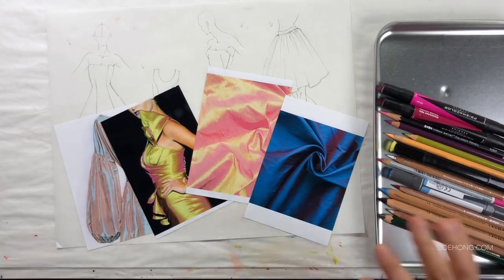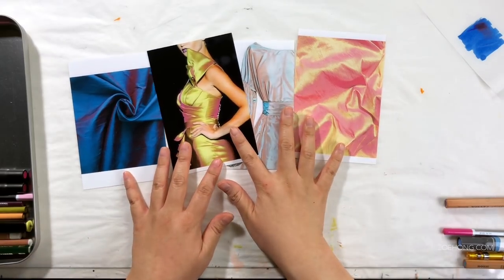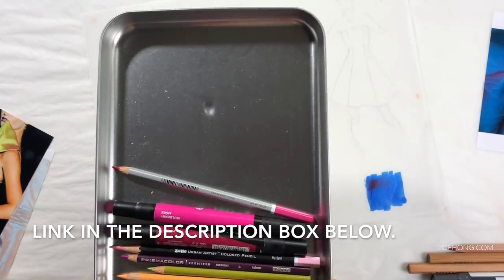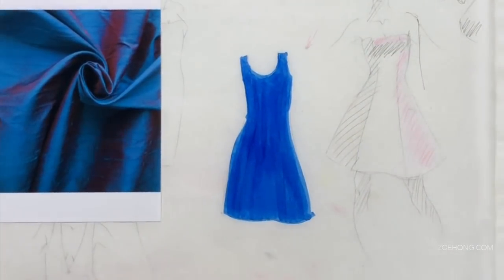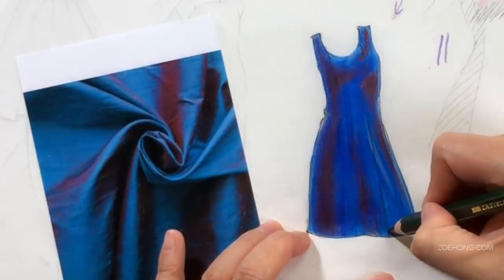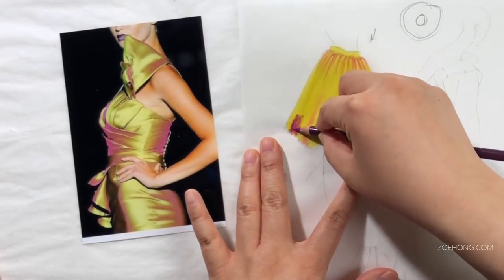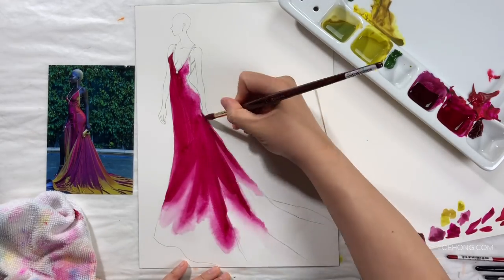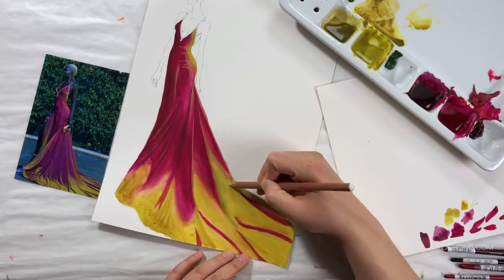Fashion Illustration Tutorial: Iridescent Fabrics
0:00 IRIDESCENT VS HOLOGRAPHIC
0:35 HOW IRIDESCENTS WORK & HOW TO CHOOSE COLORS
3:06 CHOOSING MEDIA
6:03 SHADOW AND HIGHLIGHT PLACEMENT
7:58 FIRST EXAMPLE
13:18 SECOND EXAMPLE
19:02 THIRD EXAMPLE: WET ON WET TECHNIQUE

What are iridescent fabrics and how are they made? How do you illustrate them? What are all these colors bouncing around, how do you identify them, how do you pick your mediums, how to place shadows and highlights, how to do you illustrate iridescent fabrics?